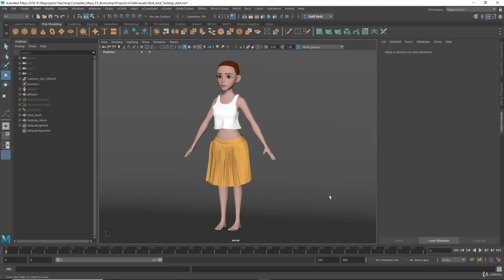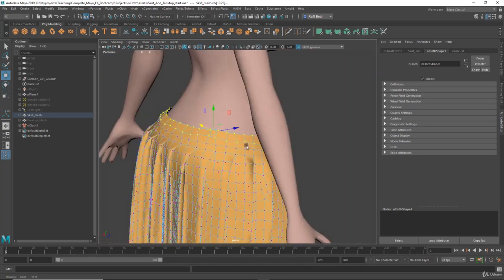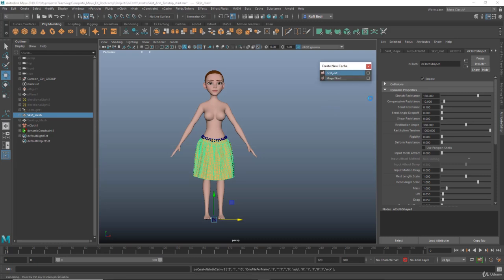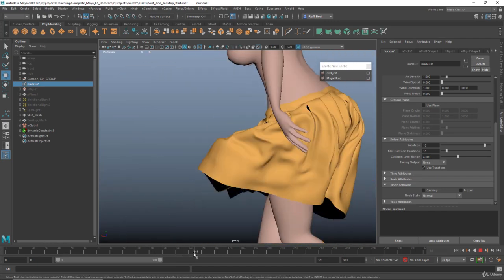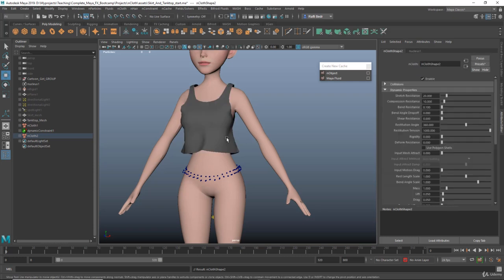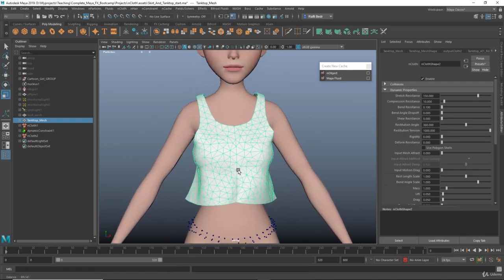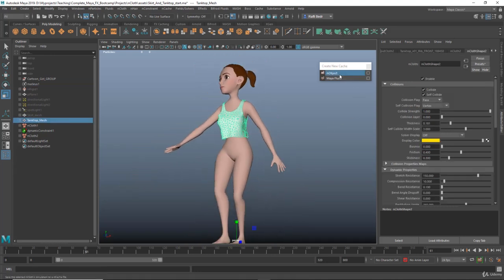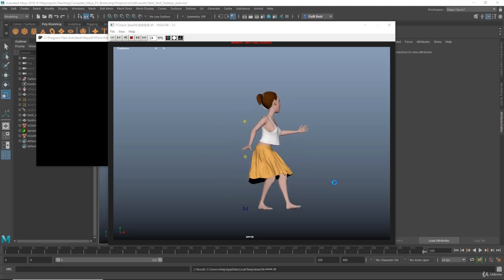Autodesk Maya Bootcamp | Skirt and Tanktop simulation